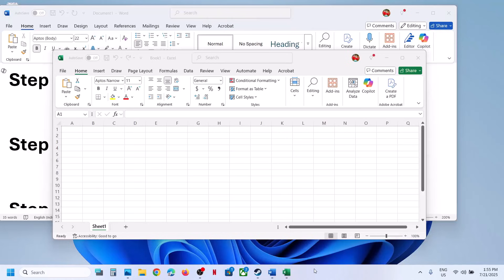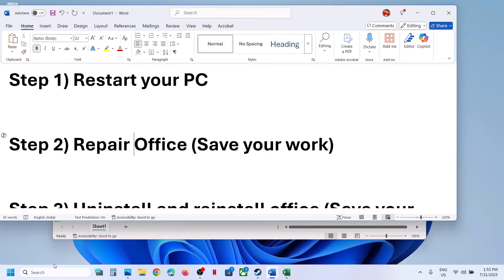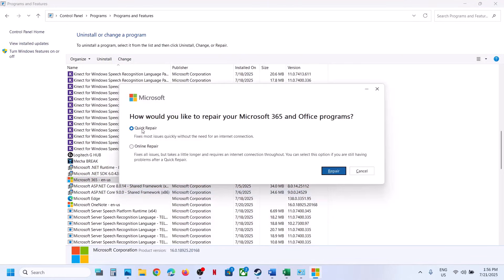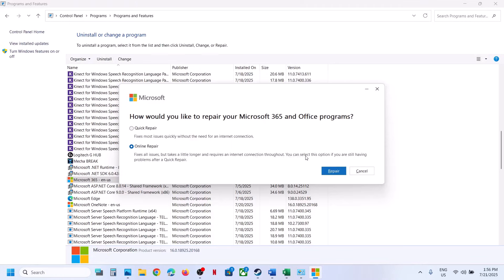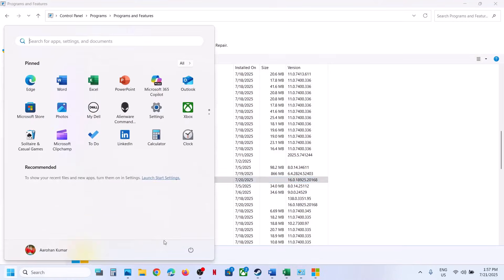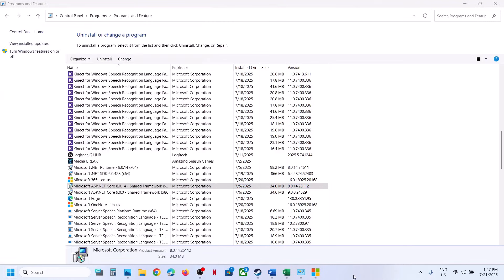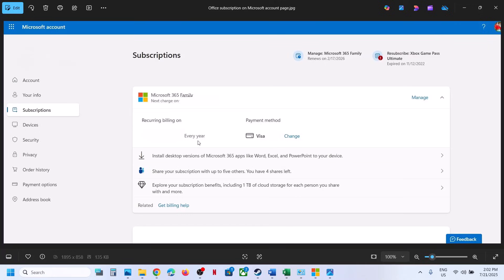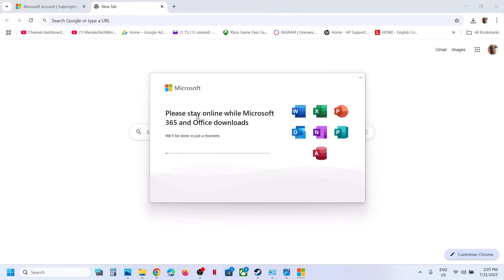Fix Microsoft Excel/Word File Not Opening On Windows 11 PC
How To Fix Microsoft Excel/Word File Not Opening On Windows 11 PC
Repair Office (Save your work)
Uninstall and reinstall office (Save your work, make sure you have required Microsoft Account login details which has office/Product key)